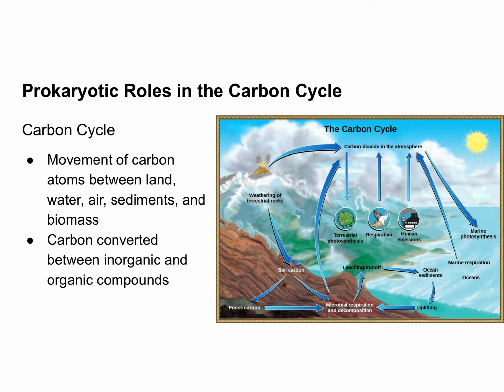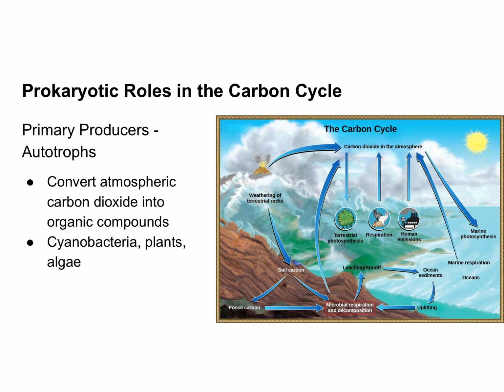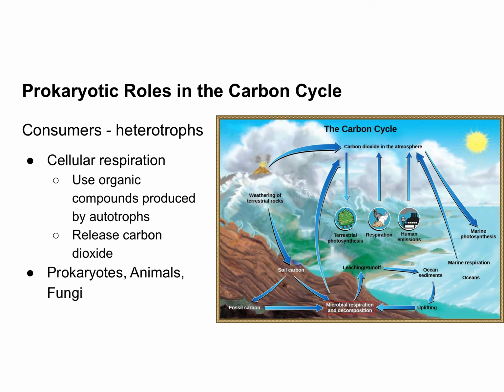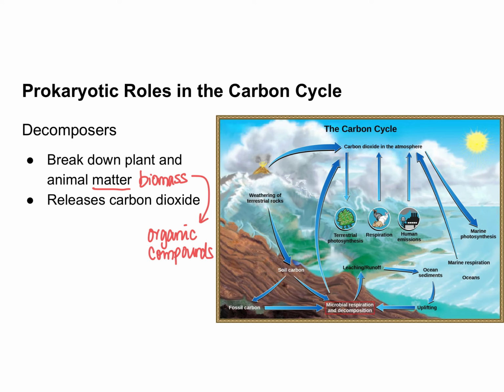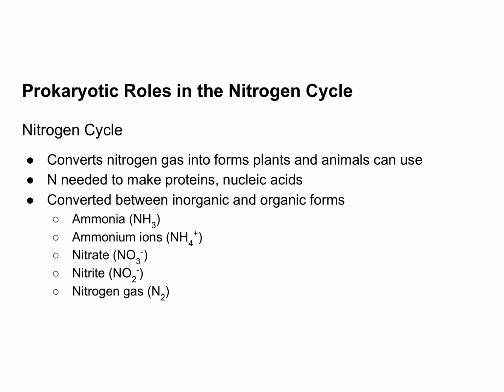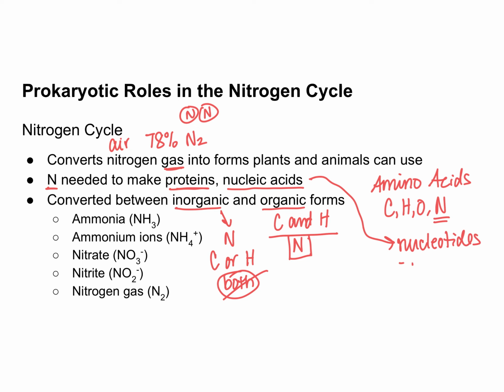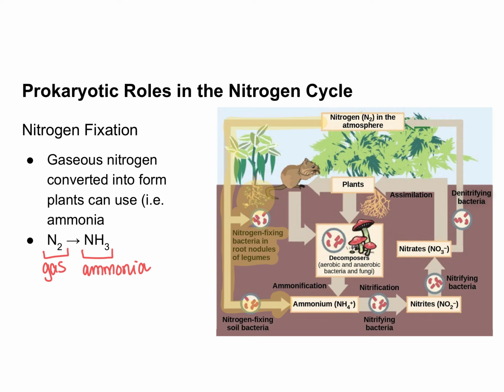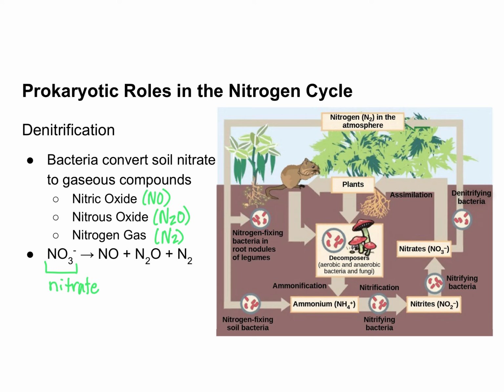Prokaryotes - Carbon & Nitrogen Cycles